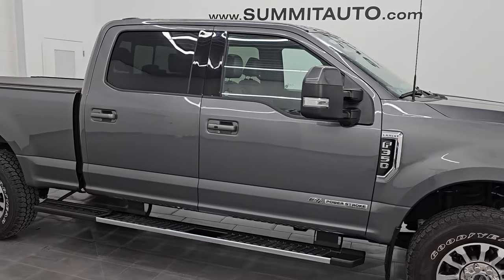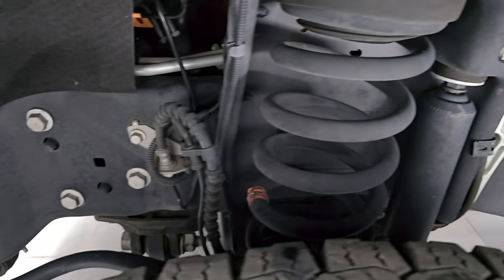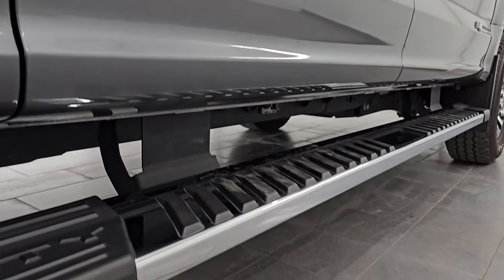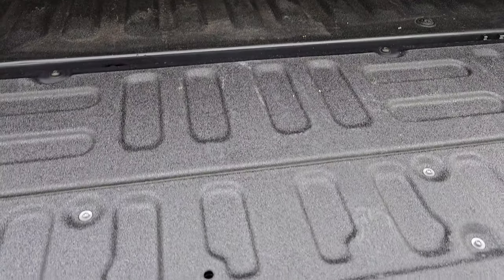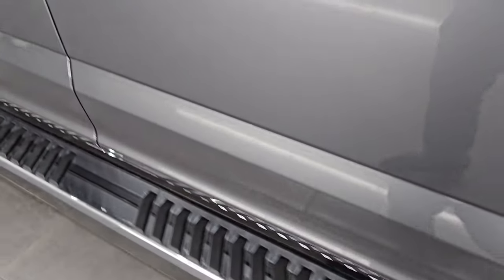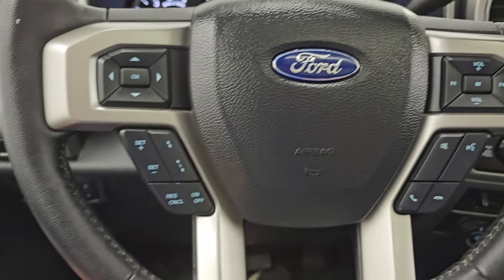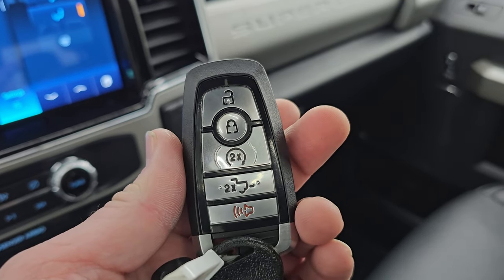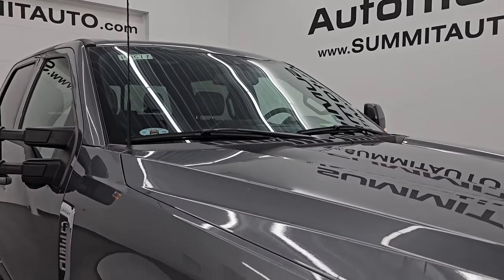2022 FORD F350 LARIAT ULTIMATE FX4 DIESEL CARBONIZED GRAY 4K WALKAROUND 14457Z SOLD!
This 2022 FORD F350 LARIAT ULTIMATE FX4 POWRSTROKE DIESEL IN CARBONIZED GRAY METALLIC FOR SALE IN FOND DU LAC OSHKOSH WISCONSIN 54935 is the vehicle we did walk around review of today.

Thank you for checking out this video of this 2022 FORD F350 LARIAT ULTIMATE FX4 POWRSTROKE DIESEL IN CARBONIZED GRAY METALLIC FOR SALE IN FOND DU LAC OSHKOSH WISCONSIN 54935

STOCK: 14457Z
PRICE: $66,999
MILES: 38,201
MAKE: FORD
MODEL: F350
VIN: 1FT8W3BT8NEC55807
LOCATION: FOND DU LAC OSHKOSH WISCONSIN, 54937 TRUCKS ON 41

1 OWNER! CLEAN TITLE HISTORY! CLEAN CARFAX!* 6.7 Liter V8 Powerstroke Diesel Engine, 475 Horsepower, 1,050 LB-FT Torque* Full Four Door Crew Cab* Short Box 6 1/2 Foot Shortbox* Single Rear Wheel SRW* Lariat Ultimate Package* 10 Speed Automatic Transmission* Turn Dial 4x4 Four Wheel Drive 4WD* FX4 Offroad Suspension Package* Factory GPS Navigation System* Power Panoramic Vista Roof Sunroof Moonroof Sun Roof Moon Roof* Reverse Backup Camera Rearview Camera* Cargo Camera Rear View Box Camera* 360-Degree Surround View Camera System* Adaptive Speed Control Cruise Control* Blind Spot Monitoring with Rear Cross-Path Detection* Forward Collision Warning System* Lane Departure Warning with Lane Keep Assist* Non Smoker* Dual Power Air Conditioned Ventilated and Heated Seats* Black Ebony Leather Seats* 40/20/40 Split Front Bench Seating with Center Seat Hidden Storage Compartment* Gator Rolling Tonneau Cover* Full Towing Package with Receiver Trailer Hitch, Wiring and Transmission Cooler Tow Package* 5th Wheel And Gooseneck Hitch Prep Package Fifth Wheel Goose Neck* 6 Upfitter Switches* Factory Brake Controller* Pro Trailer Backup Assist System* Factory Exhaust Brake* Powerscope Tow Power Mirrors that Power Telescope and Power Fold in with Built-in Directional Signals* Advancetrac with Roll Stability Control Traction Control* HDC Hill Decent Control* 3.55 Gears with Limited Slip Differential* Goodyear Wrangler All Terrain Adventure LT275/70 R18 Tires* Painted and Polished Aluminum Rims Premium Wheels* Four Wheel Disc Brakes* Factory Chromed Stepbars* Spray-in Bedliner* Bedrail Covers* LED Bed Lighting* LED Fog Lights* LED Headlights* LED Running Lights* LED Tail Lamps* Securicode Driver Side Doorcode Keyless Entry* Locking Tailgate* Power Drop Down Tailgate* Tailgate Step Assist Manstep* Chrome Trimmed Grill* AM / FM Radio Tuner* Sirius/XM Satellite Radio Capabilities Sirius / XM* Sync 12" Touchscreen Radio* B&O Premium Sound System* Microsoft SYNC System with Bluetooth, Hands-Free Audio System Blue Tooth* Android Auto Compatible* Apple Car Play Compatible* Factory Subwoofer* USB C Jack* USB Jack Portable Audio Connection* Intelligent Access With Push Button Start* Keyless Entry with Factory Remote Start* Push Button Start* Power Sliding Rear Window Rear Window Defroster* Adjustable Height Seatbelts* Driver and Passenger Front Air Bags* L.A.T.C.H. Child Safety System* Side Curtain Air Bags SRS Safety Restraint System* Heated Steering Wheel Multi-Function Steering Wheel Controls* Compass, Outside Temperature Display and Mileage Display* Dual Multi-Zone Climate Control* Power Adjustable Pedals* Factory All Weather Floormats* Air Conditioning AC* Cruise Control* Power Locks* Power Windows* Automatic Headlights Autolamp* Power Tilt/Telescope Steering Wheel* 110V / 400W Auxiliary Power Outlet* Carbonized Metallic GrayONE OWNER! CLEAN AUTOCHECK! Very very clean inside and out! This is one of the sharpest 2022 Ford F350 crewcab shortbox 1 ton trucks on our lot! Make your move before this super clean 4wd is gone!*